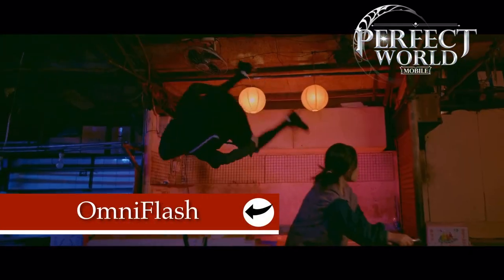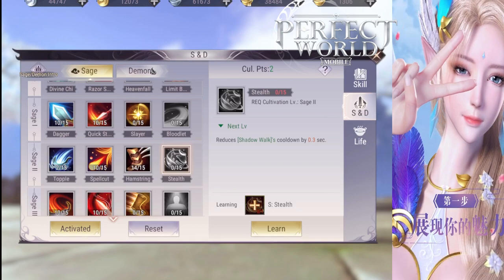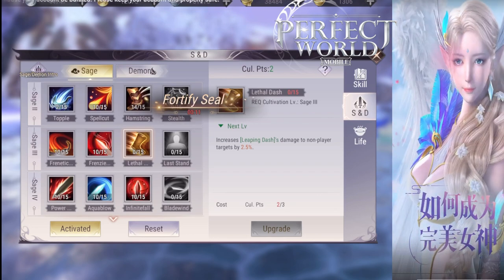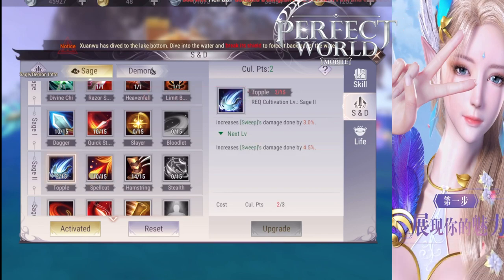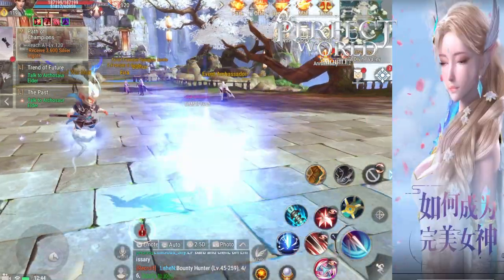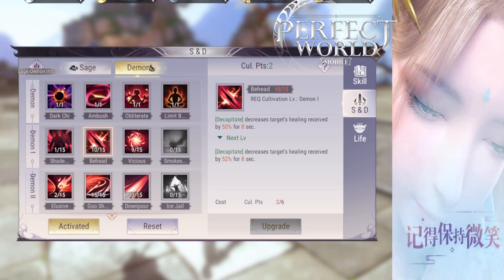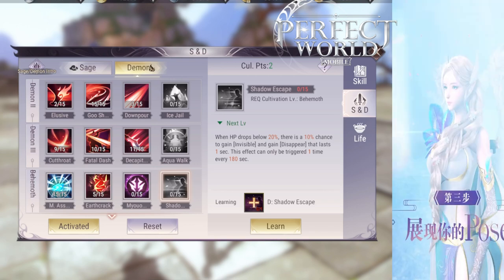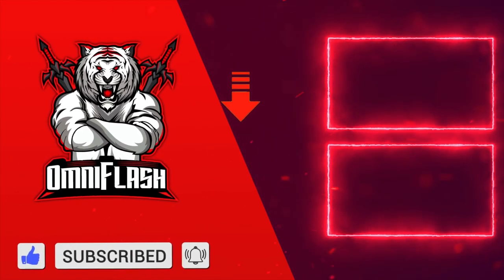SAGE AND DEMON ASSASSIN PVP GUIDE! KING OF PVP!? RARE SKILL ANALYSIS! BE D BEST PERFECT WORLD MOBILE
ASSASSIN PVP SKILL GUIDE!  SAGE AND DEMON SKILLS GUIDE!  THE BEST PVP SINGLE TARGET DAMAGE DEALER IN THE GAME!  SAGE OR DEMON ASSASSIN! WHO IS THE KING OF PVP? HOW TO GET BEST GEAR!  WHAT IS THE BEST GEAR! WATCH NOW TO KNOW WHAT YOU NEED TO KNOW ABOUT PERFECT WORLD MOBILE!  WATCH NOW AND GET STRONG FAST IN PERFECT WORLD MOBILE!

1. Like the video
5. On OCTOBER 15TH 2020 I will contact the winner of the $25 gift card through their comment on YouTube and ask if you want a $25 google or apple itune gift card!  AND I WILL EMAIL You the code. The Email you give me must be a new temporary one used only to get the code. Do not tell me your personal email. These will be USA GIFT CARDS.